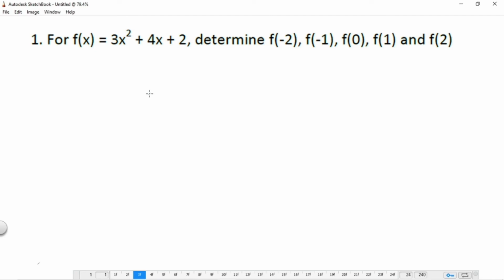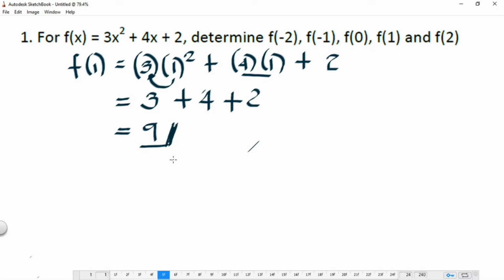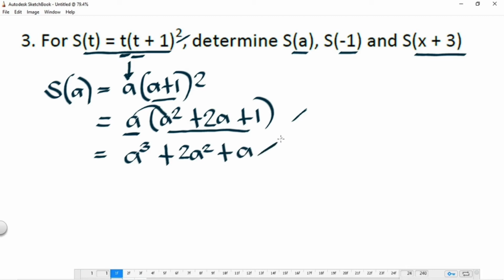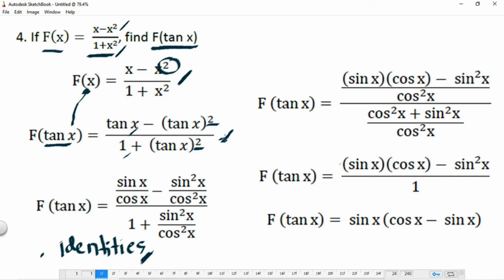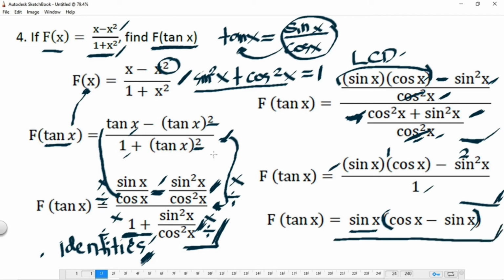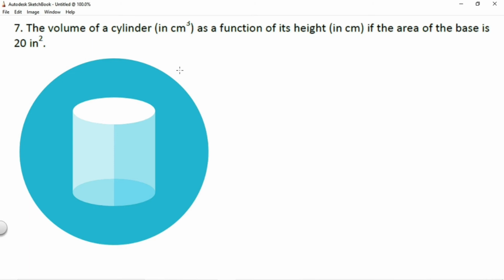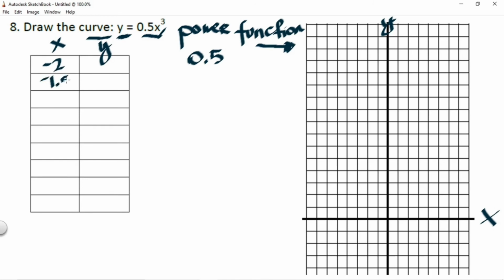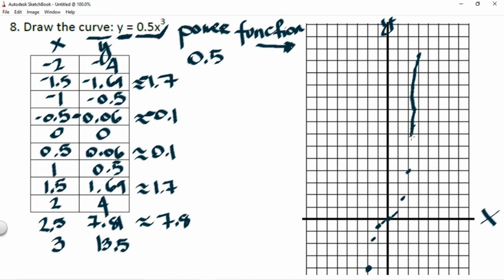DIFFERENTIAL CALCULUS - FUNCTIONS : EXERCISES OR SAMPLE PROBLEMS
Welcome to Math Toolz! Math Toolz is now available to serve you by giving you FUN and EXCITING LESSONS.

From Algebra, Trigonometry and even to Analytic Geometry, Calculus and Differential Equations, Math Toolz is willing to provide you complete and great videos where you can easily learn those math subjects you hate at school.

Discussions and even exercises are provided. Moreover, handout for each topic is already provided and it is FREE! All you have to do is download the handout, watch the video, take down additional notes (especially the solution to exercises), and your time will not be wasted because you are able to absorb great ideas.

The  video is all about exercises regarding functions. Functions are considered preliminary topic for Differential Calculus. Functions are widely used not only in Calculus but in other fields of Math.

More videos will be uploaded soon!